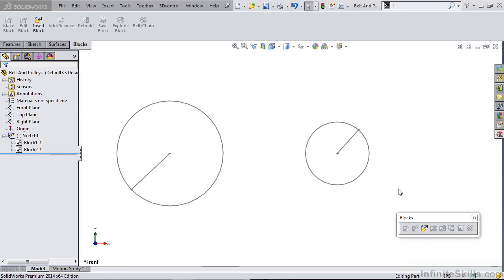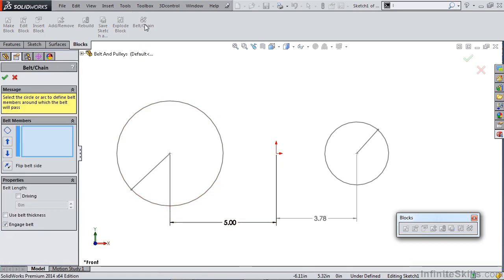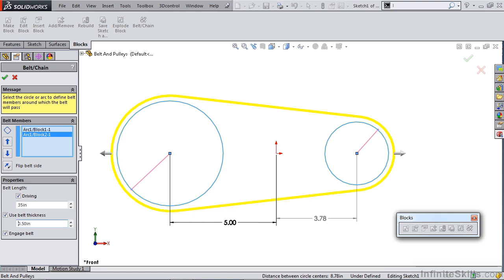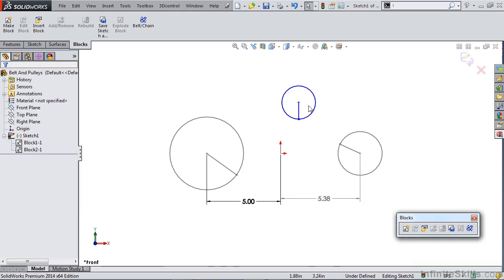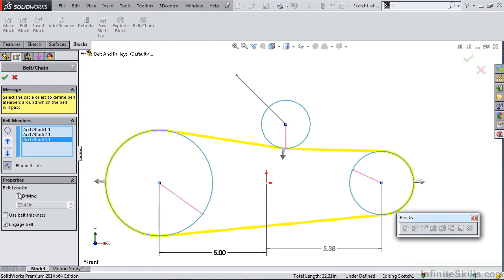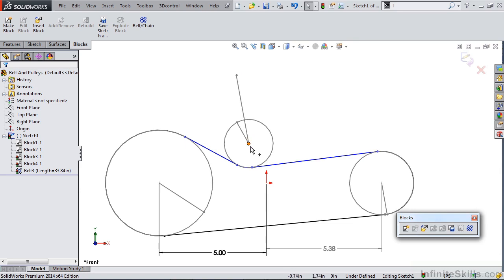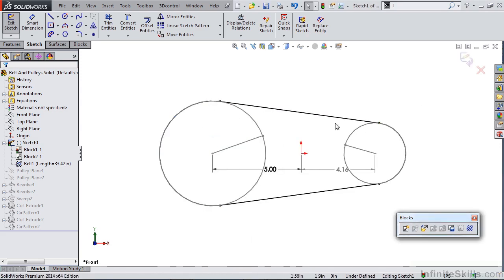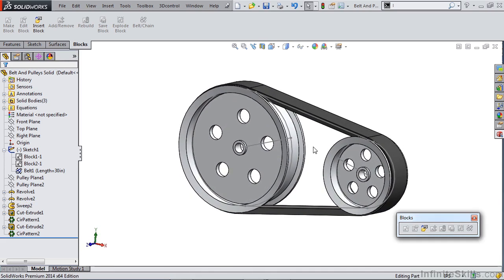SolidWorks - Kinematics Tutorial | Creating Belts And Pulleys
Want all of our free SolidWorks training videos? Visit our Learning Library, which features all of our training courses and tutorials

More details on this SolidWorks - Kinematics training can be seen This clip is one example from the complete course. For more free SolidWorks tutorials please visit our main website. YouTube